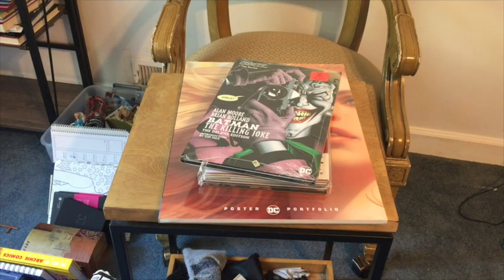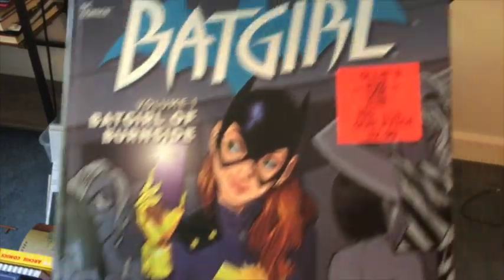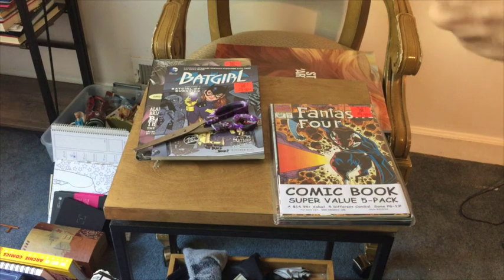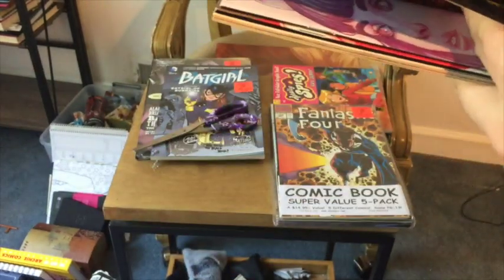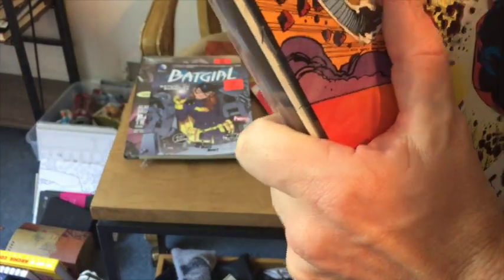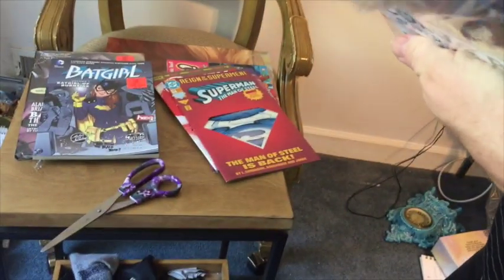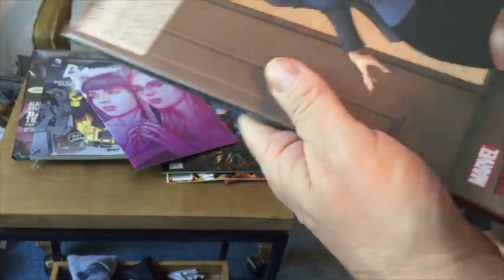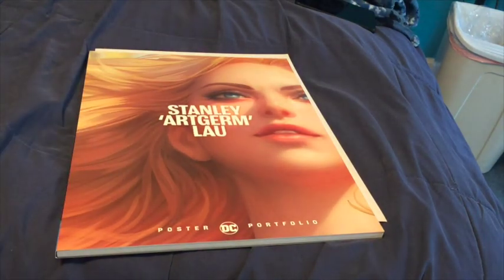Ollies Comic book Haul July 2023